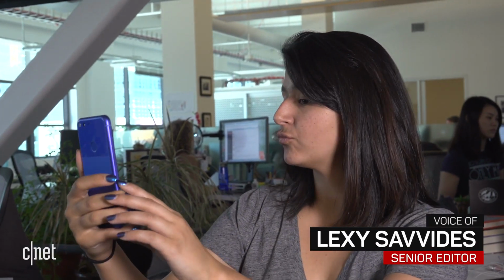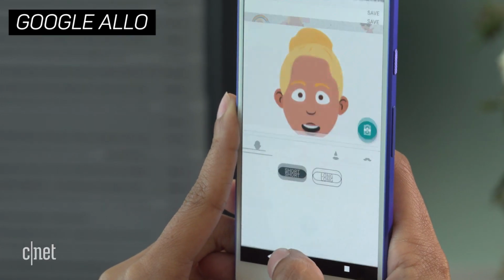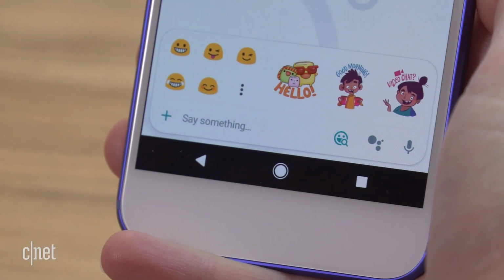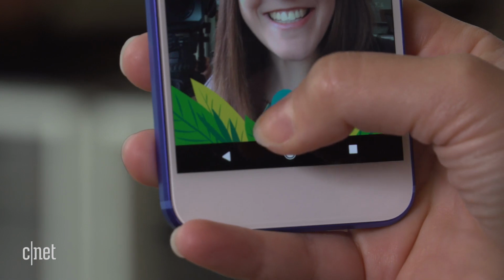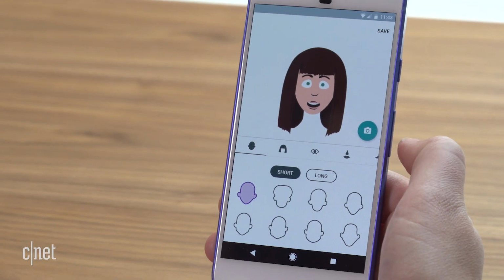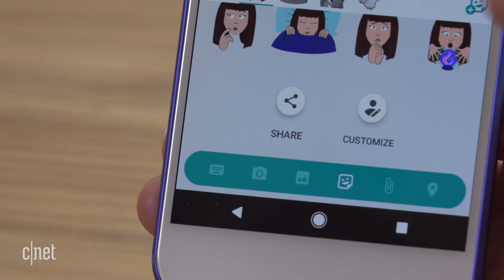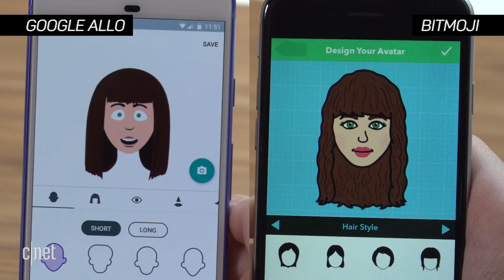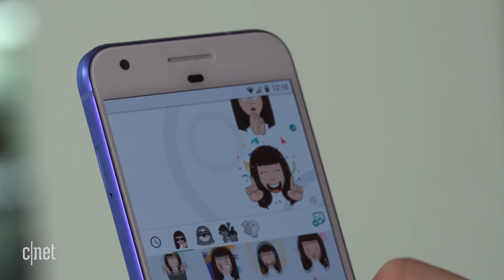Turn your selfies into Google emojis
Google Allo turns your selfie into a set of customizable stickers. Here's how to make one.